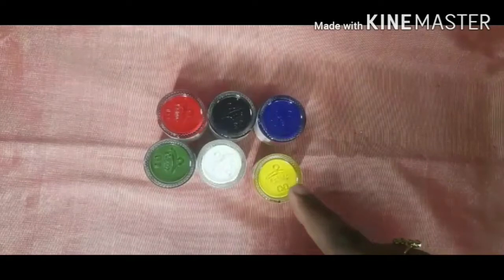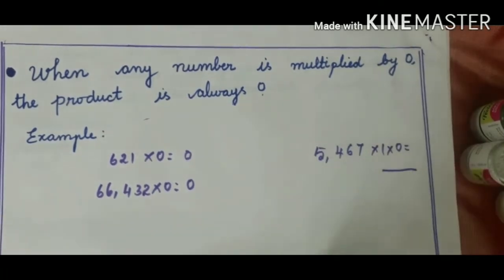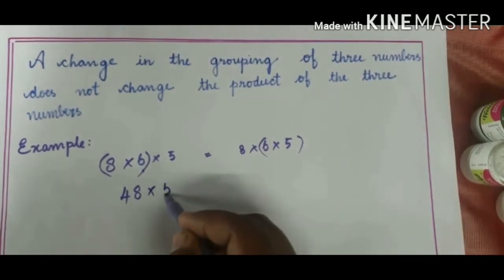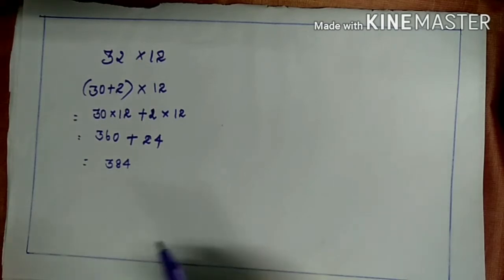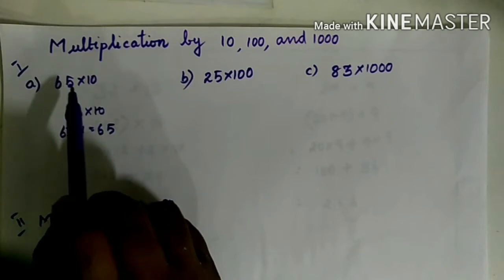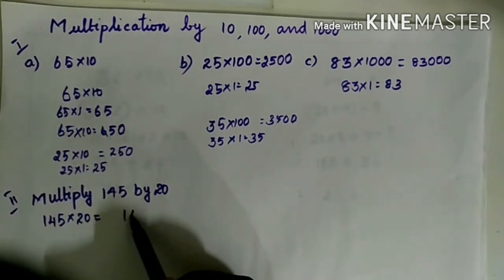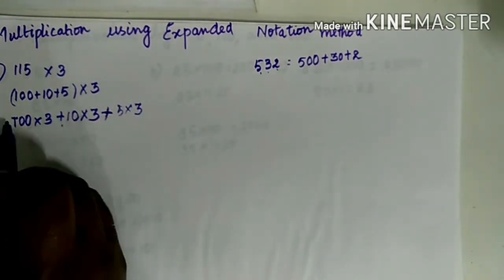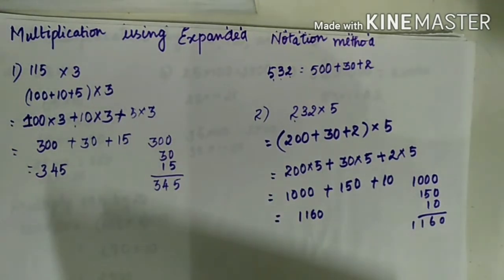Grade 4 # Maths # Chapter 3 - Multiplication # 29/09/2020 # 11.00 AM